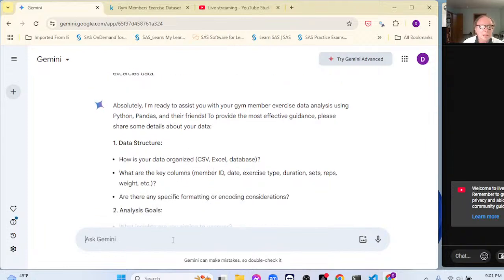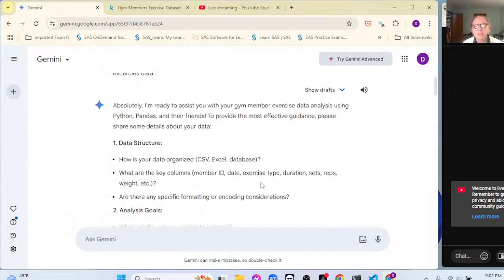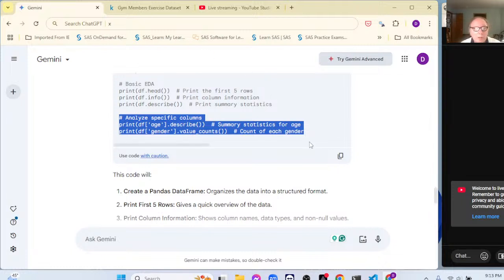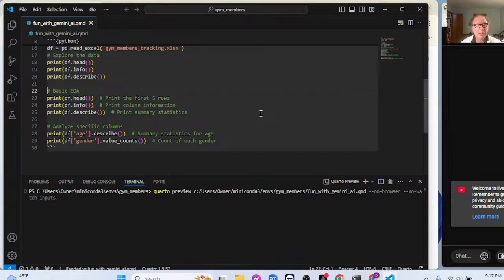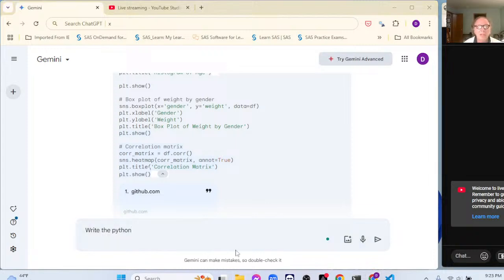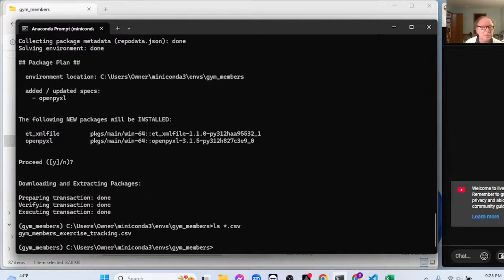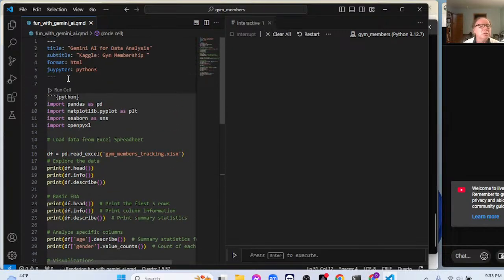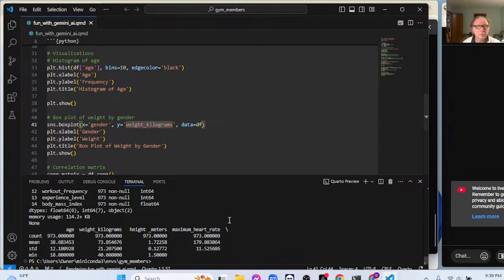Gemini AI: Data Analytics (intro)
A quick video to show you how to import a sample of your from a image.